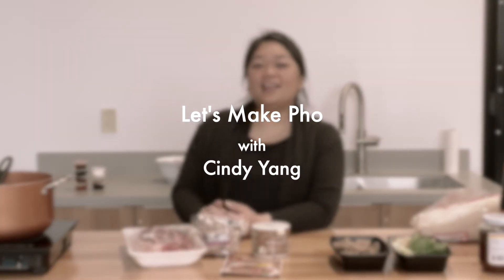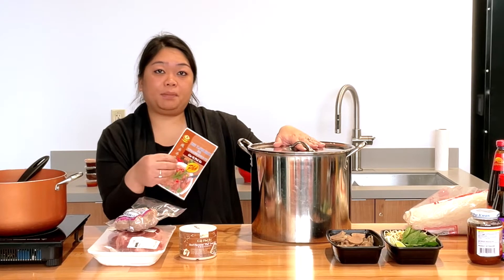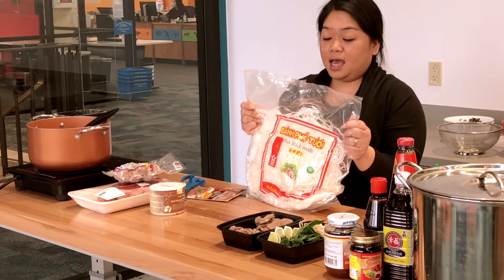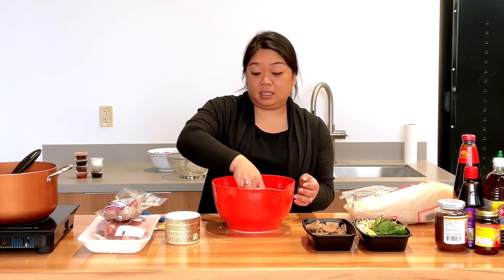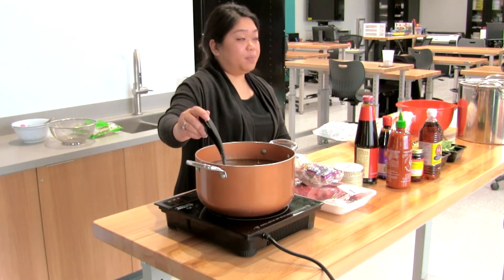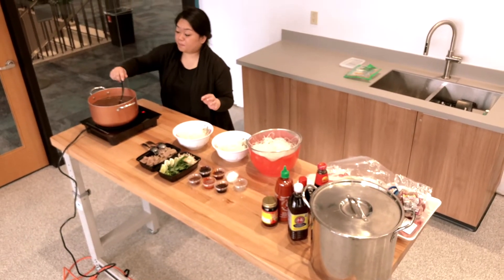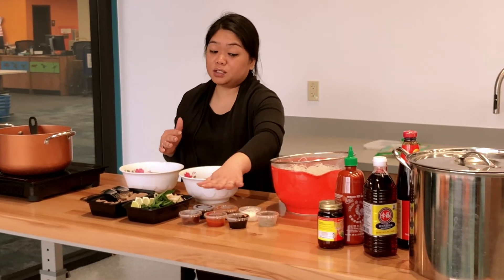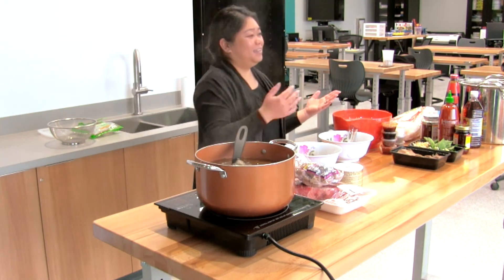Let's Make Pho with Cindy Yang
Filmed at the McMillan Memorial Library

Pho instructional video: Learn how to make Pho, what ingredients you need, how long it will take, and then then make some of your own!